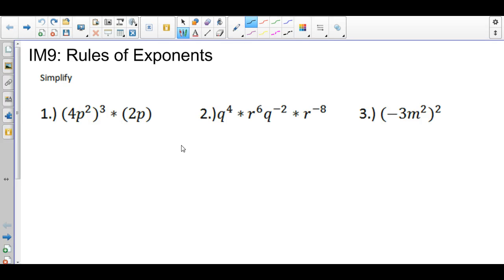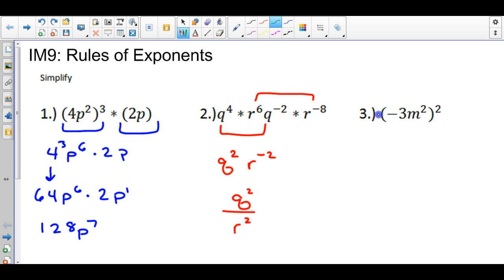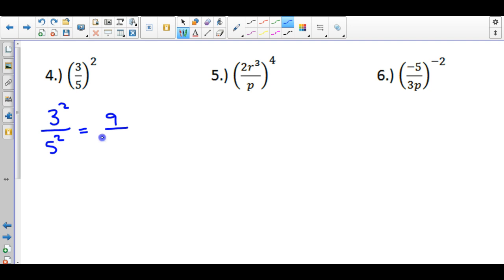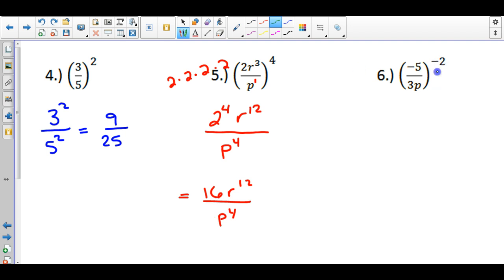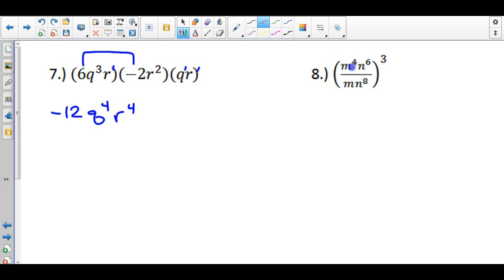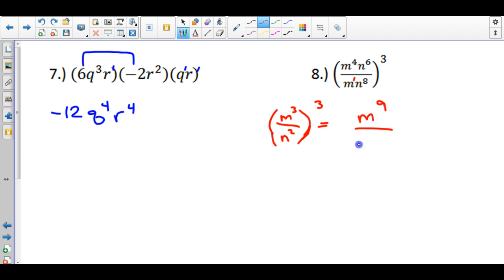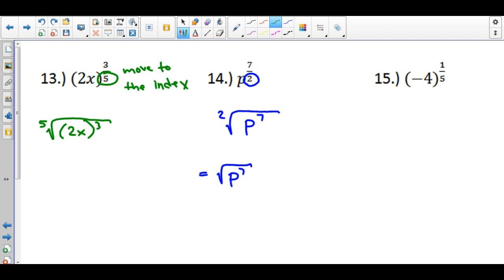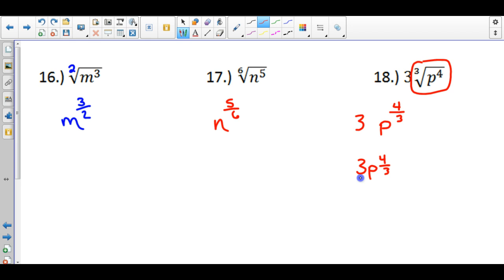IM9 Section 5.5